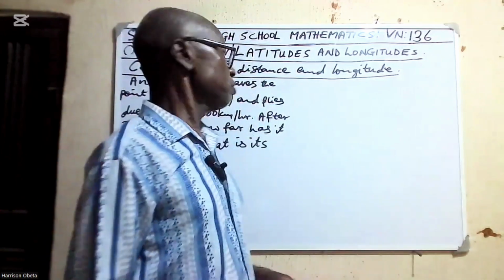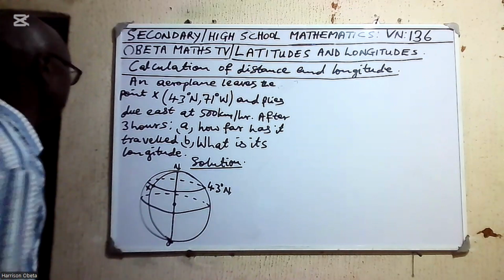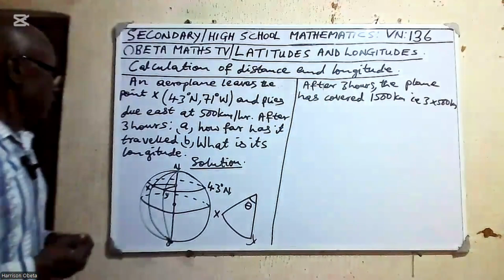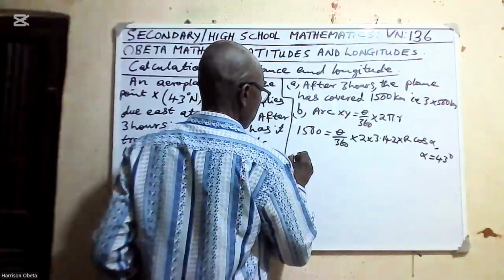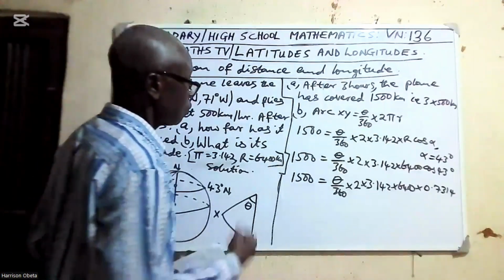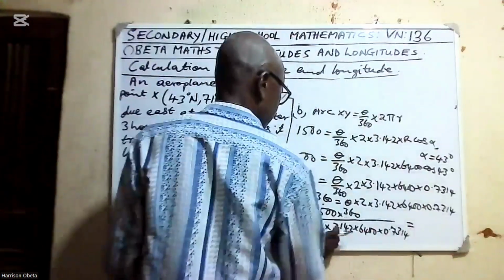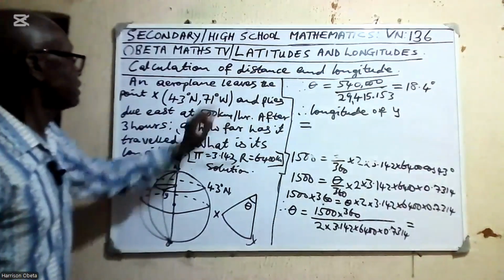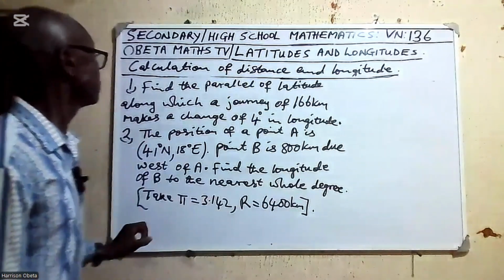SECONDARY/HIGH SCHOOL MATHEMATICS: VN: 137: LATITUDES AND LONGITUDES:- OBETA HARRISON.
SECONDARY/ HIGH SCHOOL MATHEMATICS: VN: 137: LATITUDES AND LONGITUDES. Calculation of distance and Longitude:- OBETA HARRISON.

Obeta Maths TV is an online Mathematics platform offering online lessons, practice exercises and helping students to understand Mathematics and Further Mathematics better. Algebra, Geometry, Trigonometry and Statistics.